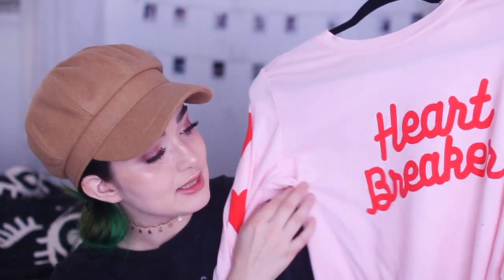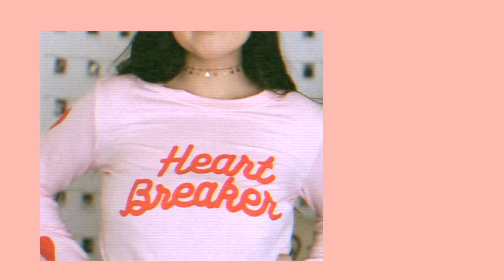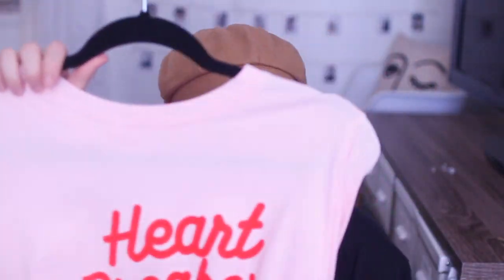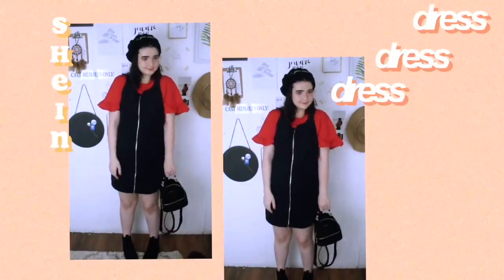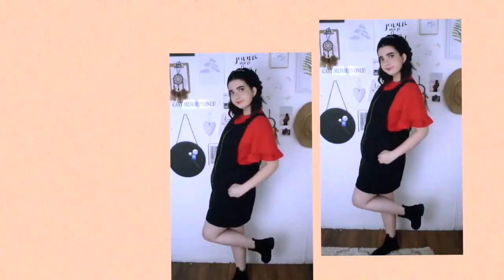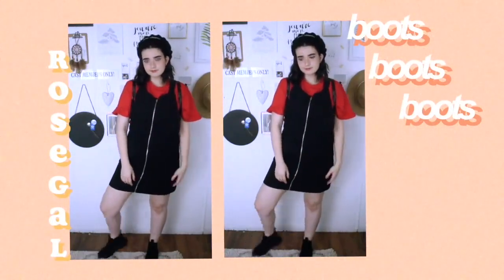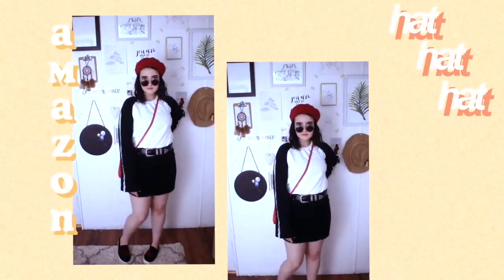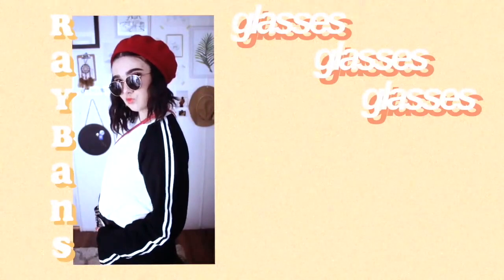☀️Collective Online Clothing Haul 💦ft. Cupshe, SoAesthetic & Shein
🌈 So Aesthetic Shop 🌈